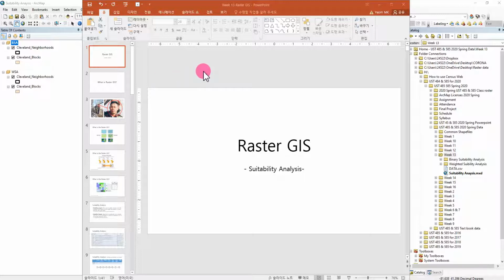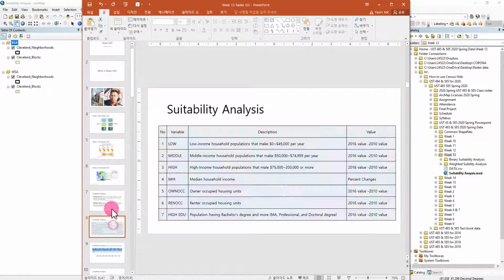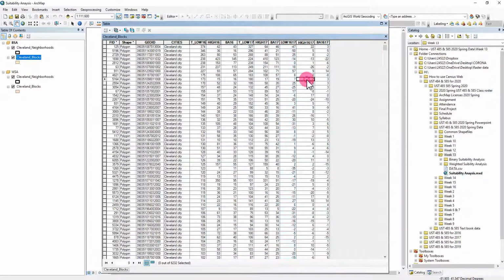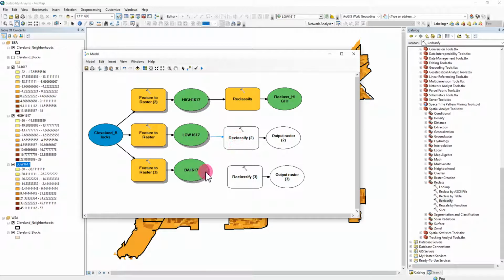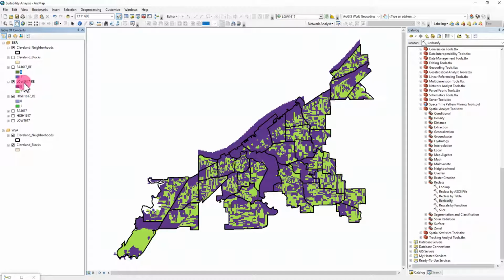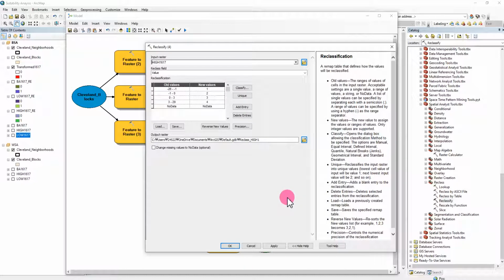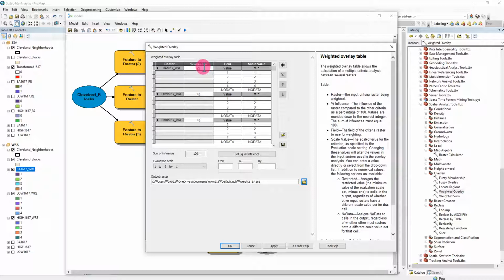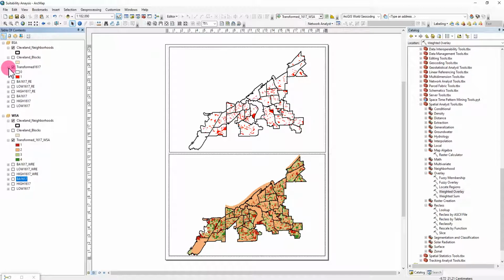Week 10 Raster GIS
Dr. Minkyu Yeom.
Maxine Goodman Levin College of Urban Affairs
GIS Principle & Foundation